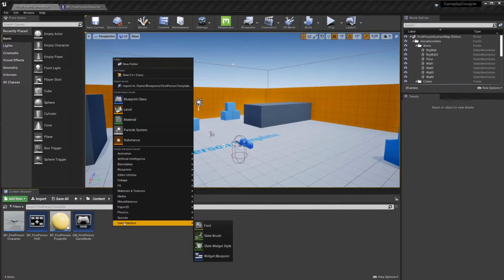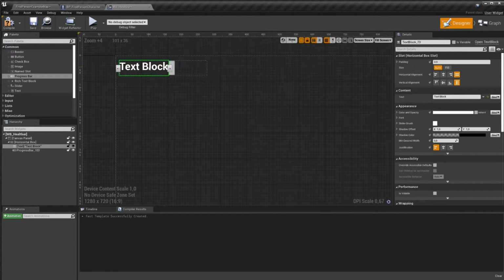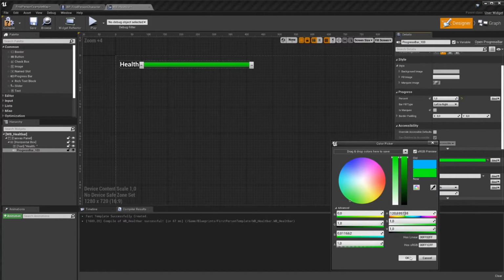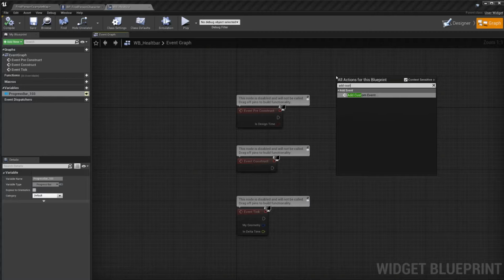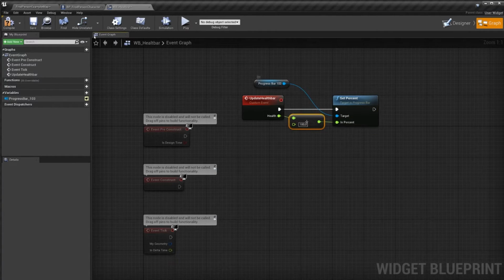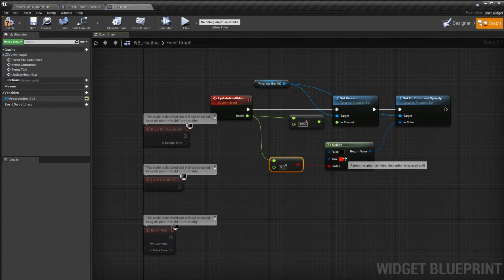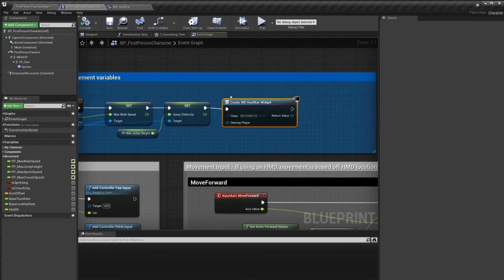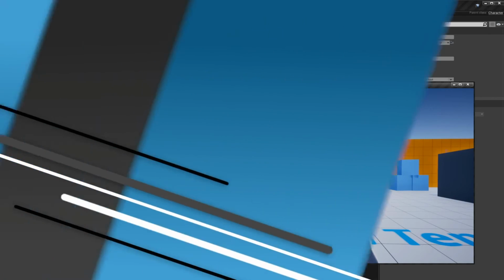Виджет шкалы здоровья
Введение в виджеты. Здесь мы добавим на наш экран полоску здоровья, которая будет автоматически обновляться.